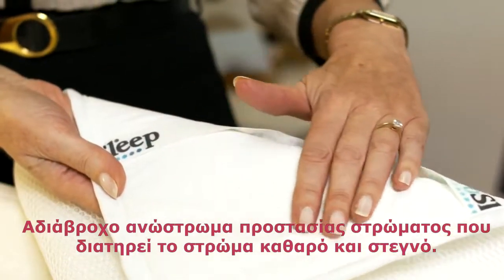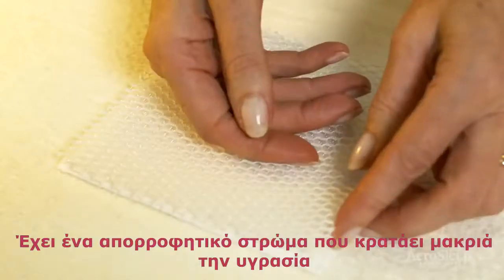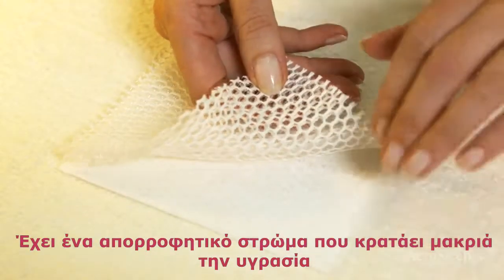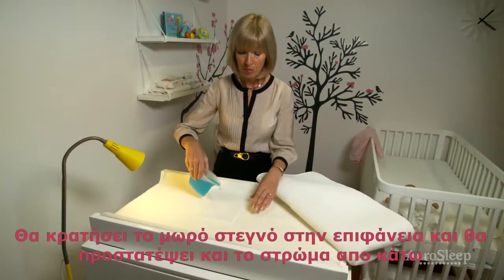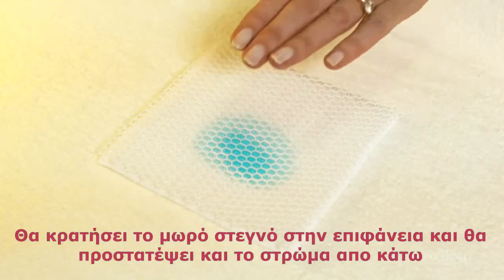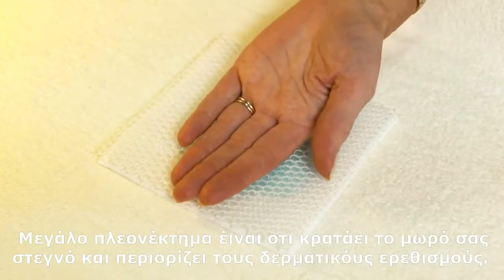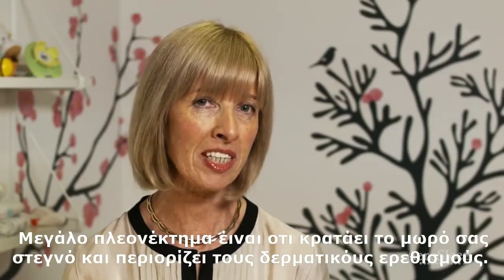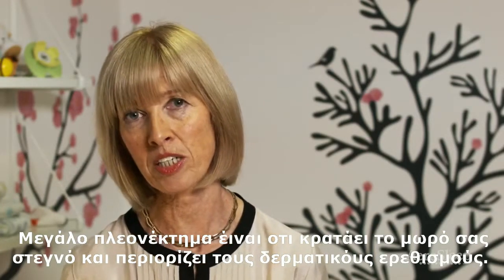Aerosleep Υγιεινή Μωρού & Στρώματος